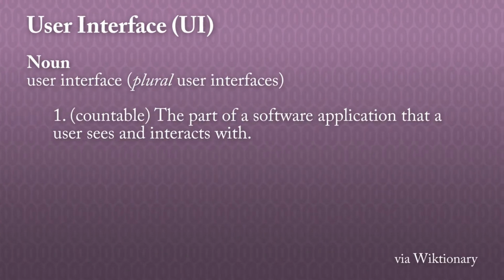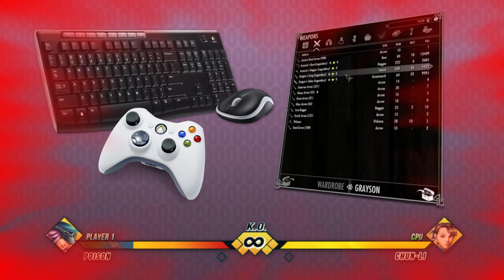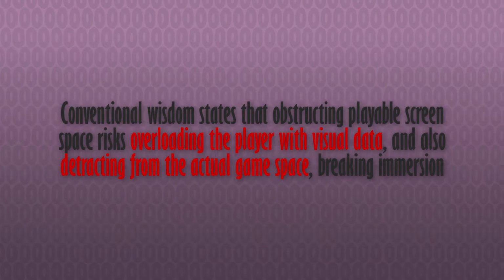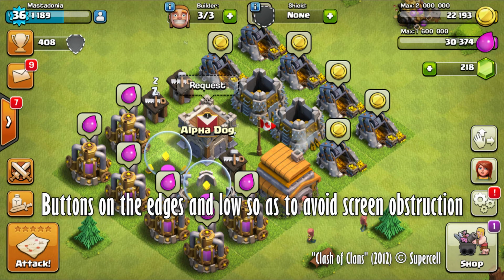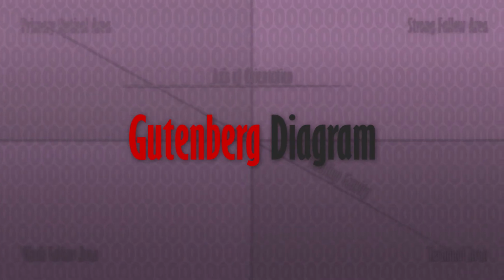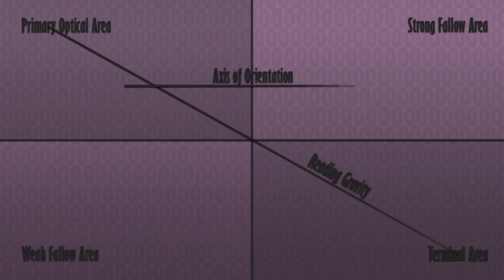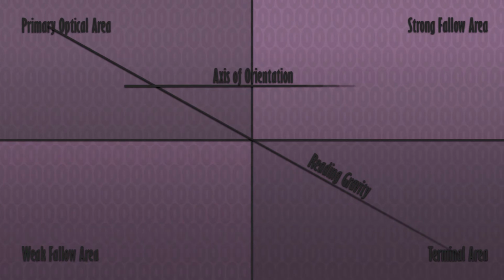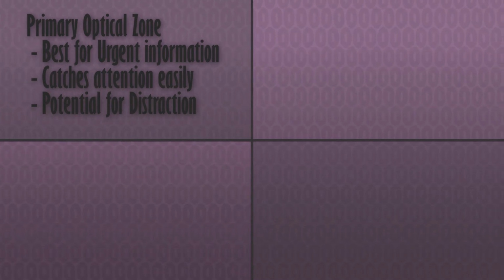ThursDev: The Psychology of UI design - The Gutenberg Diagram & Modern UI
This week on ThursDev, Luke delves into some basic theory behind the development of video game UI by examining a handful of high quality games and their adherence to the classic visual media design guideline: The Gutenberg Diagram. He talks about the effects of "Reading Gravity" on the video game player, and how the 4 main zones of the Gutenberg model (Primary Optical Area, Strong & Weak Fallow Areas and the Terminal Area) affect the efficacy of the content within, and what sort of content should be placed there for what reason.

This video is a basic video game design theory talk, aimed at aspiring video game designers, hobbyists & professionals interested in lifelong learning alike.